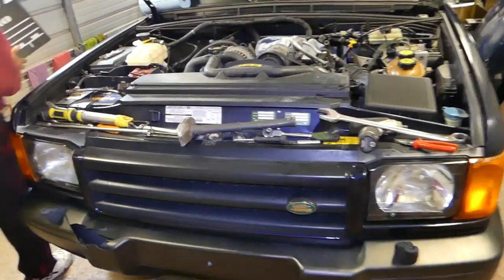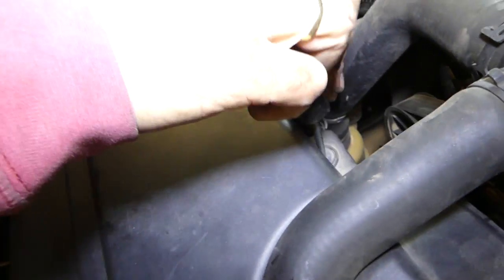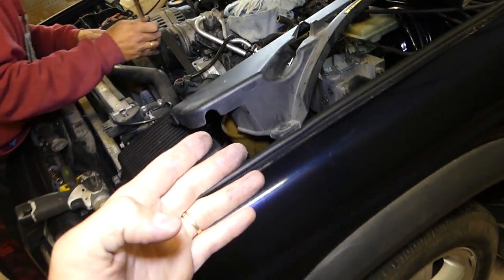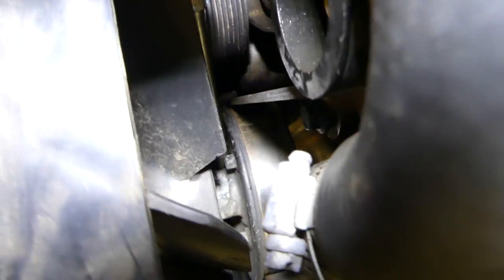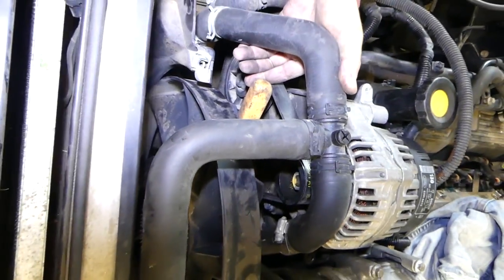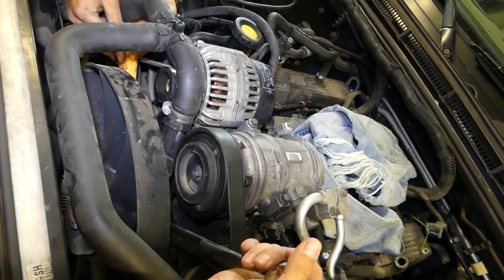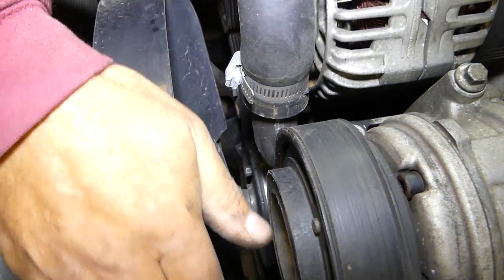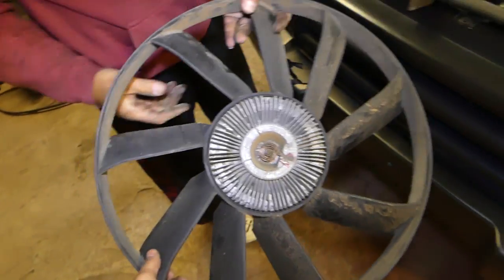LAND ROVER DISCOVERY RADIATOR FAN CLUTCH REMOVAL REPLACEMENT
LAND ROVER DISCOVERY RADIATOR FAN CLUTCH REMOVAL REPLACEMENT 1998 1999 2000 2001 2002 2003

Hey guys, in this video we will show you how to remove or replace radiator fan or radiator fan clutch on Land Rover Discovery 2. We demonstrated on a 1999 Land Rover Discovery 4.0 V8 radiator fan removal. The EASIEST and CORRECT way to remove the fan is to use the CLUTCH TOOL. You can find the link on our website.
This video might be helpful on:
1998 Land Rover Discovery 2 4.0 V8 Radiator Fan Clutch Removal Replacement
1999 Land Rover Discovery 2 4.0 V8 Radiator Fan Clutch Removal Replacement
2000 Land Rover Discovery 2 4.0 V8 Radiator Fan Clutch Removal Replacement
2001 Land Rover Discovery 2 4.0 V8 Radiator Fan Clutch Removal Replacement
2002 Land Rover Discovery 2 4.0 V8 Radiator Fan Clutch Removal Replacement
2003 Land Rover Discovery 2 4.0 V8 Radiator Fan Clutch Removal Replacement
2004 Land Rover Discovery 2 4.0 V8 Radiator Fan Clutch Removal Replacement

•Camera
Panasonic Lumix FZ300
•Tripod